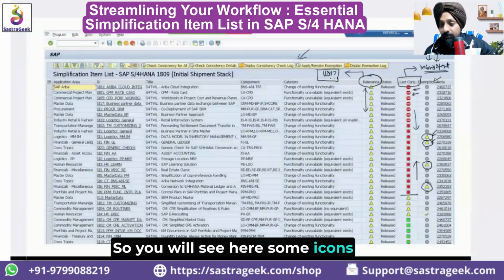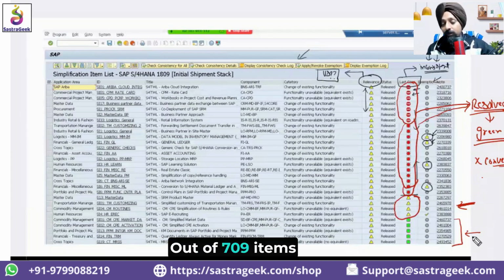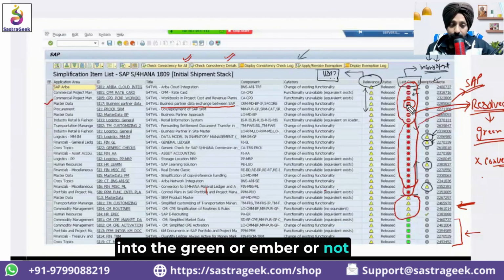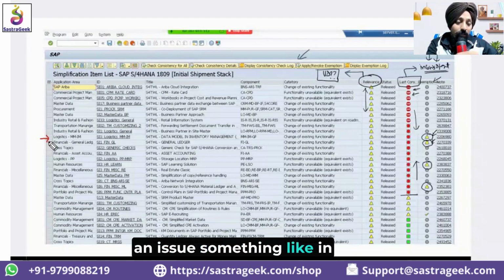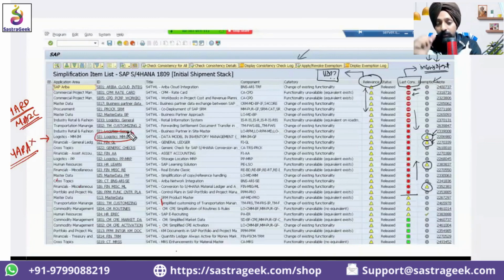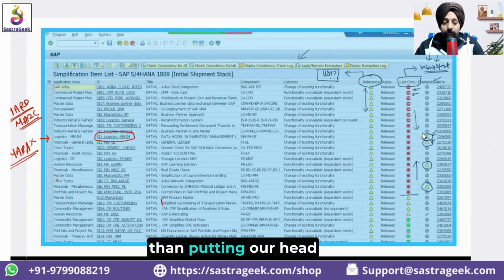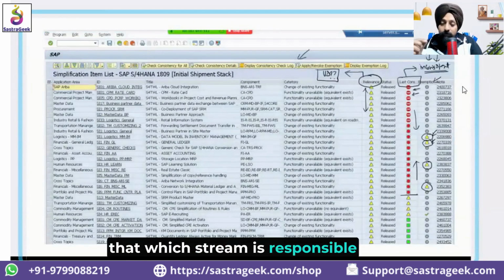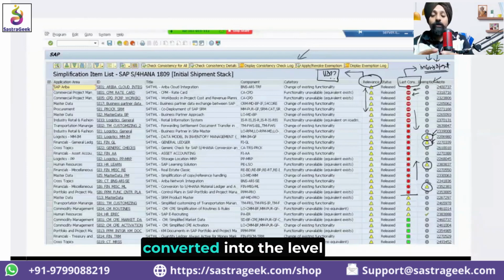Example of issue faced during Conversion to S/4 Hana